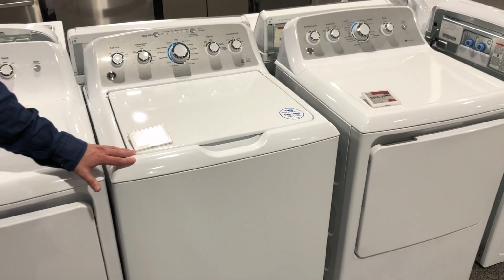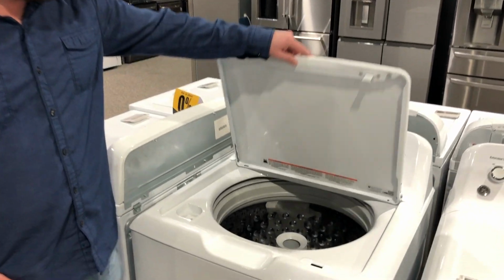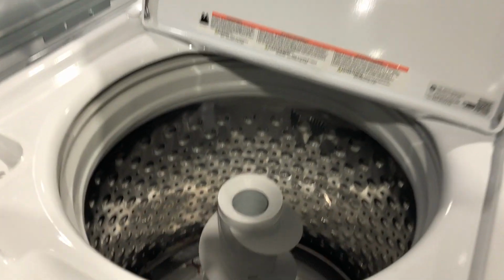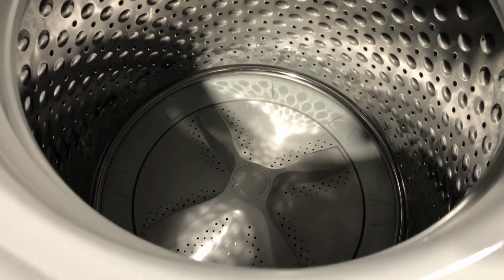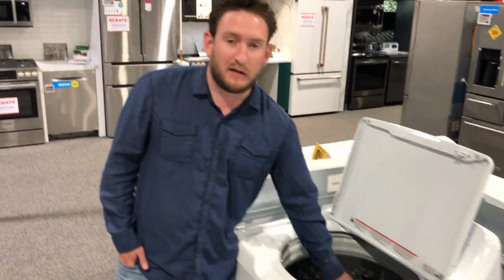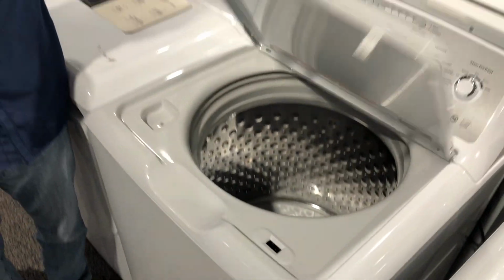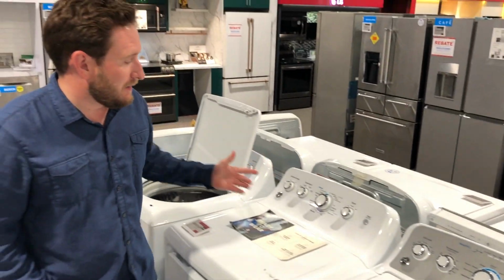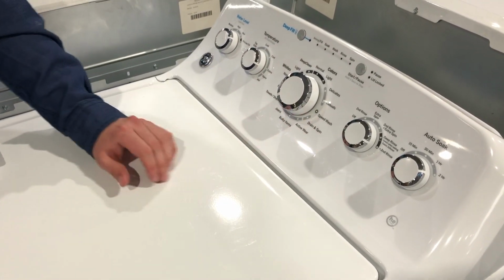Product Review: New GE Top Load Washer